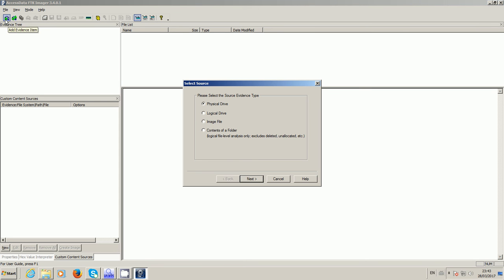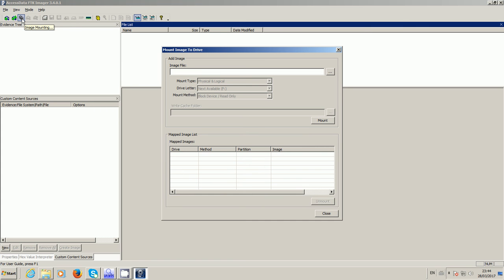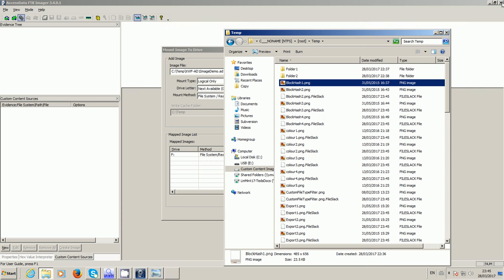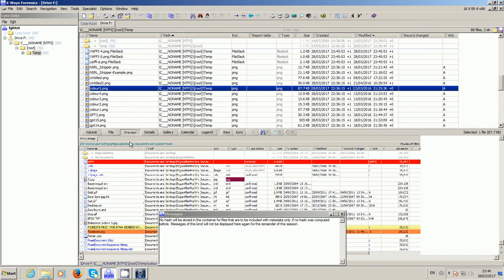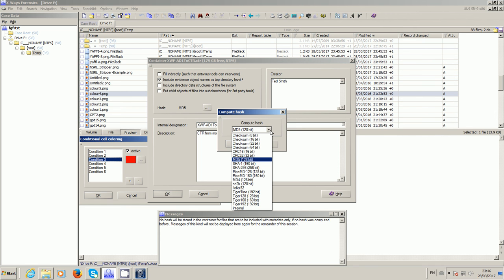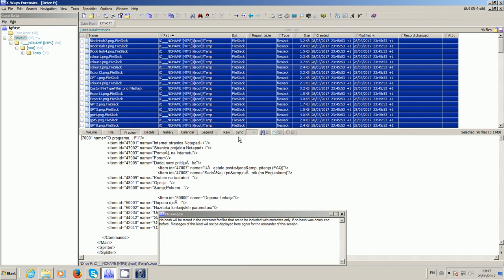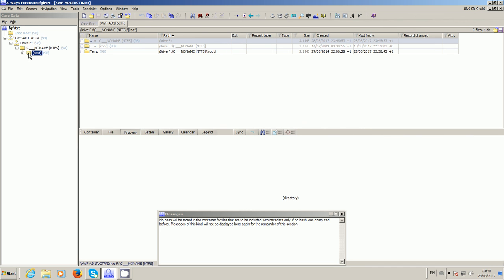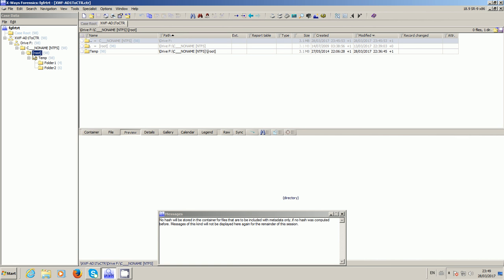Converting FTK Imager AD1 Data To X-Ways Forensics CTR Format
Video to show how to re-wrap FTK Imager AD1 custom image data in an X-Ways Forensics CTR Evidence Container without first exporting all the files.